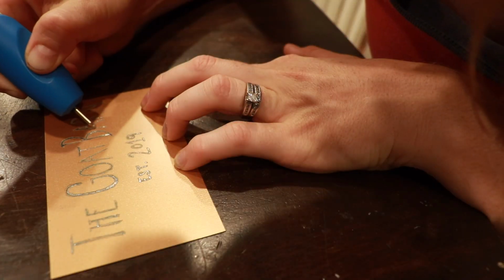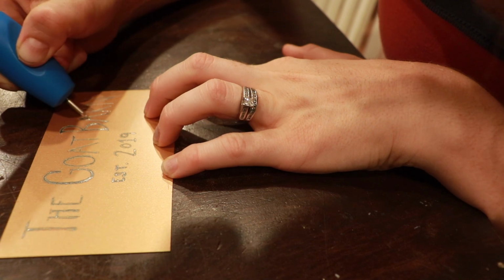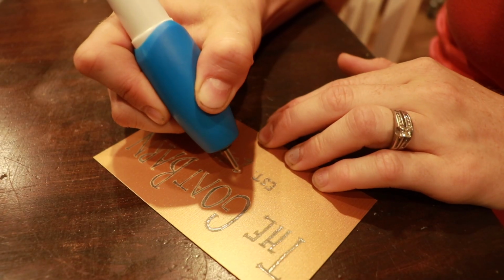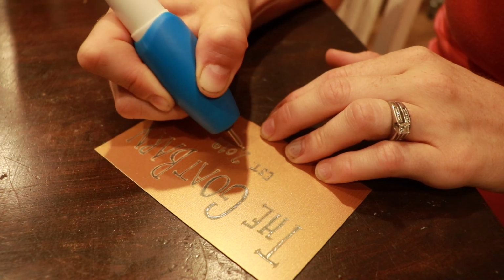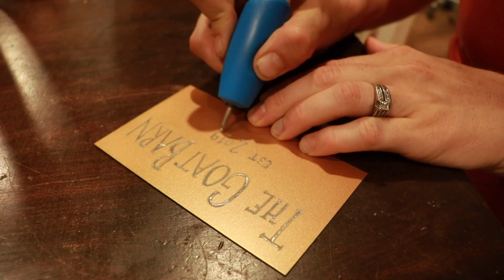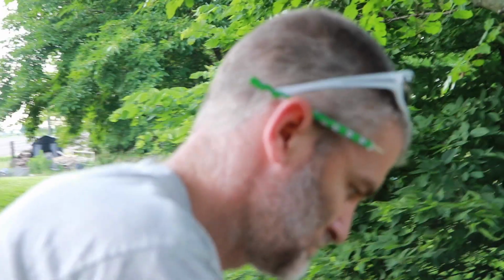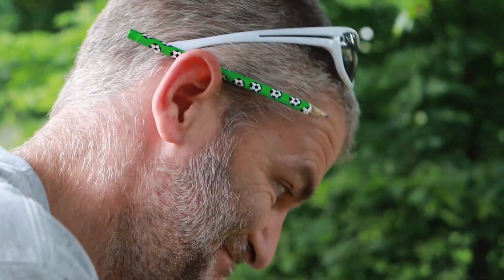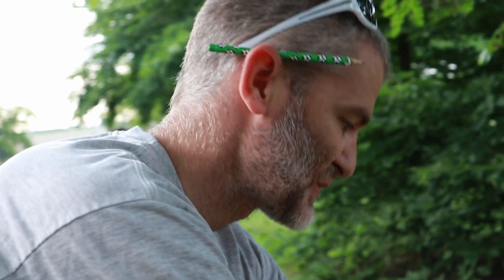Goat Barn Design: Channeling My Inner Creativity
I'm channeling my love of design into the farm in whatever way I can! Ben created the most adorable goat barn, but it needed some final touches! I'm getting out my paint brushes and giving the barn a woman's touch. And, a major bonus is the stress relief I get when I get my creative juices flowing.

JOIN US!

If you are interested in how we use essential oils on the homestead, please reach out or visit